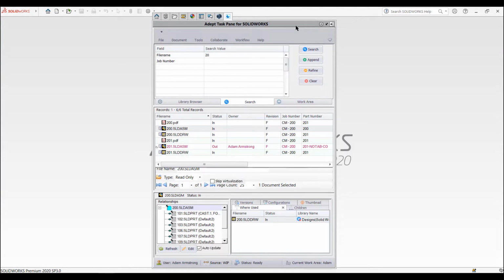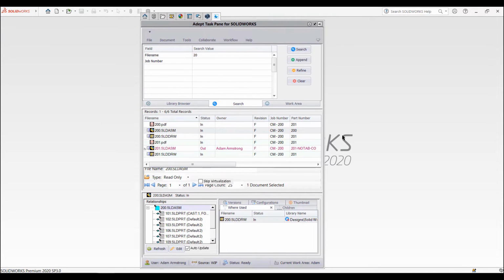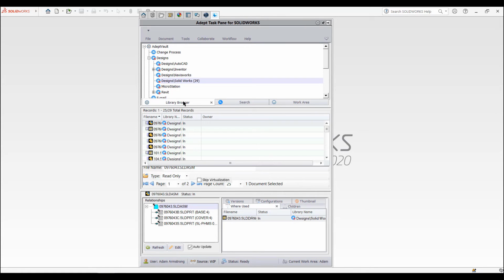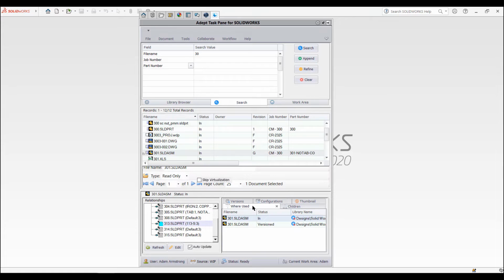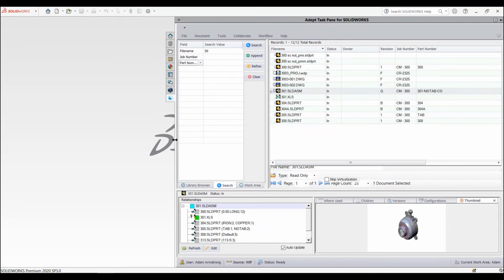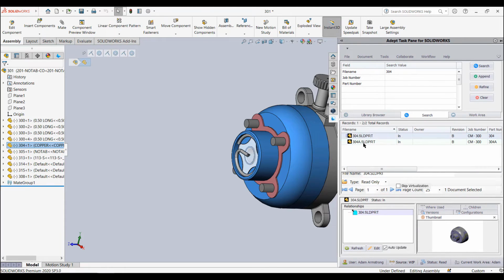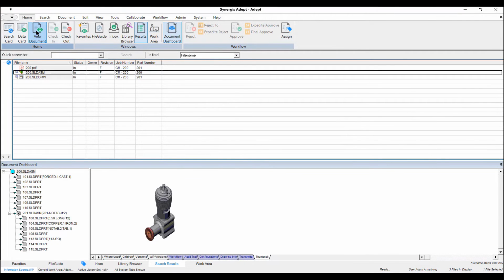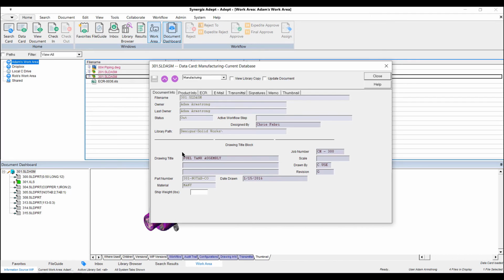How Adept Document Management Integrates with SOLIDWORKS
See how Adept helps engineering teams manage SOLIDWORKS files more efficiently.

In this demo, you'll see how Adept's integration with SOLIDWORKS improves document control and enhances design productivity with fast access to parts, assemblies, and drawings stored in Adept directly from the SOLIDWORKS application.

This video will show you how Adept helps:

- Streamline your design workflow
- Ensure a single version of truth
- Make design reuse easier
- Automate engineering change processes

Whether you're managing product designs, plant equipment, or complex engineering projects, Adept helps ensure your teams are working from the most up-to-date, accurate information.